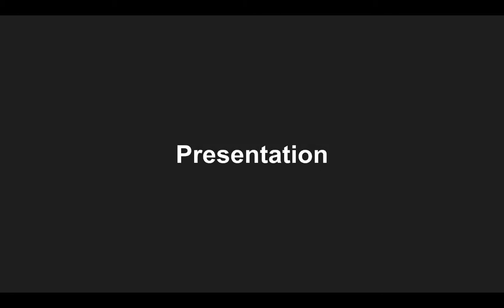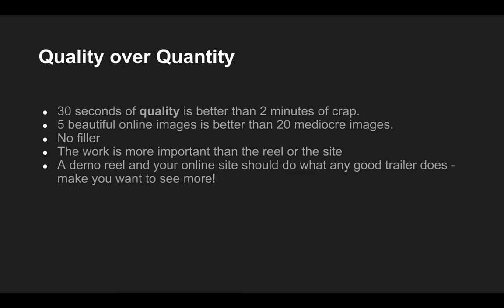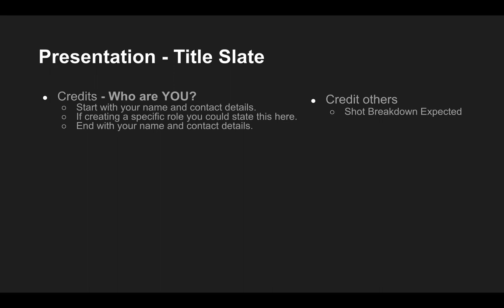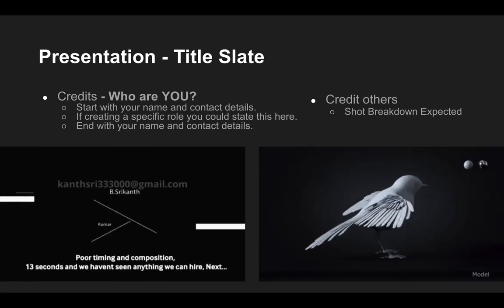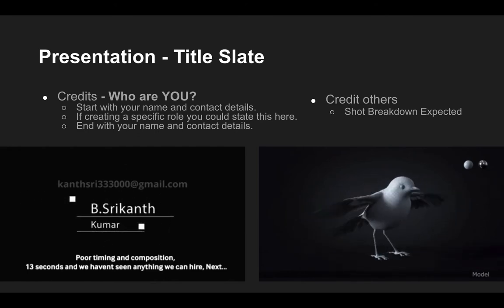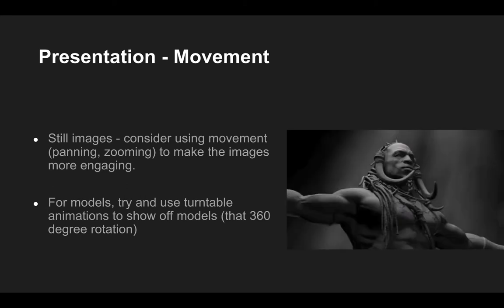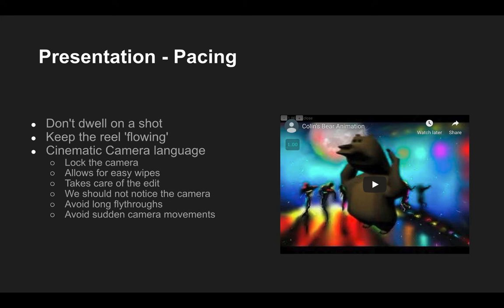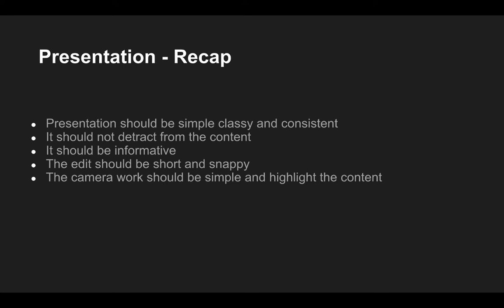3D Demo reel Presentation - Modelling Texturing Animation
Part 02 of talk on portfolios and branding
We take a look at some tips for how to structure and present your work